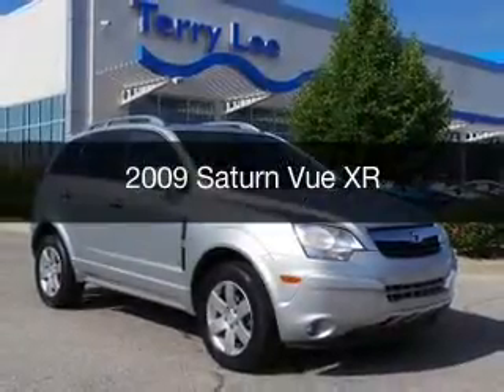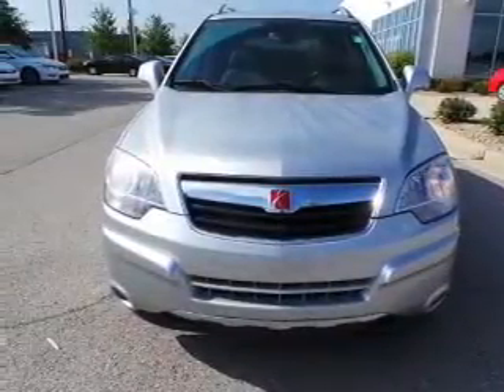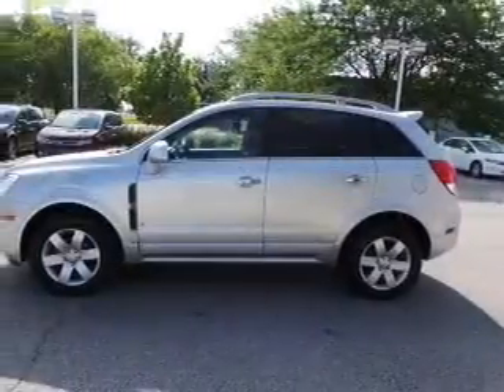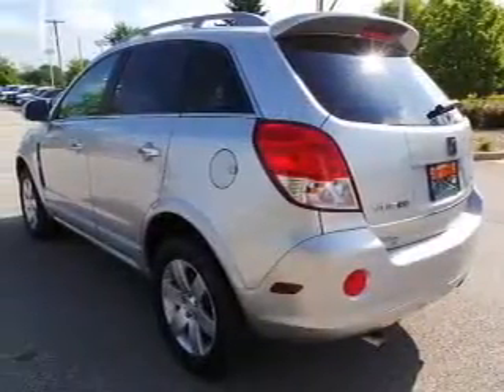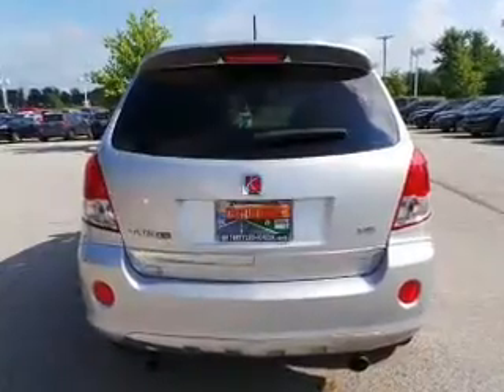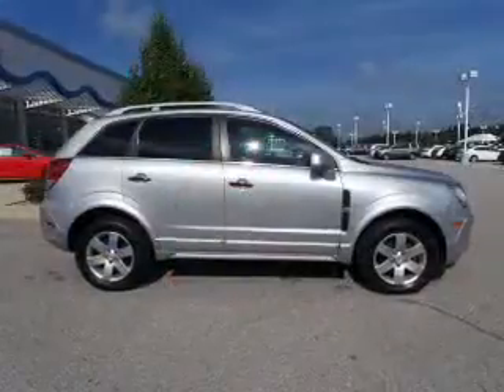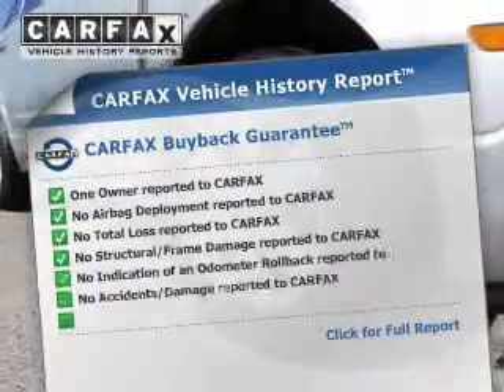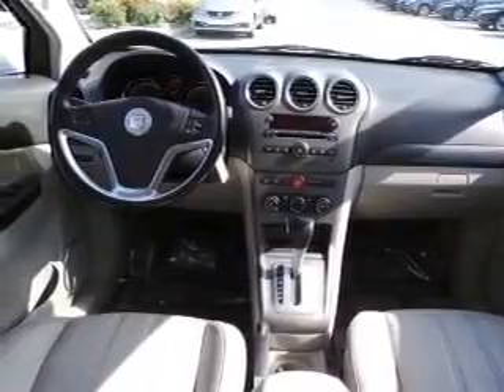2009 Saturn Vue - Avon IN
Phone:
Year: 2009
Make: Saturn
Model: Vue
Trim: XR
Engine: 3.6 liter 6 cylinder 24 valve MPFI DOHC
Transmission: 6-Speed Automatic
Color: Silver
Mileage: 65729
Address:
8693 E Us Highway 36